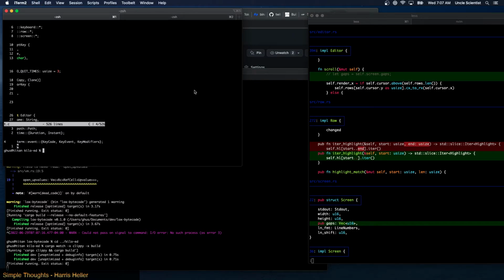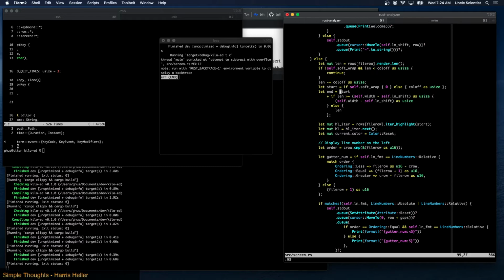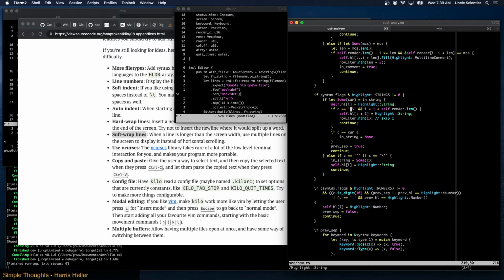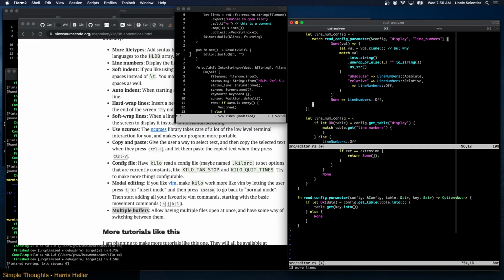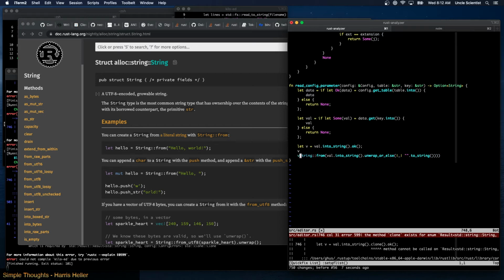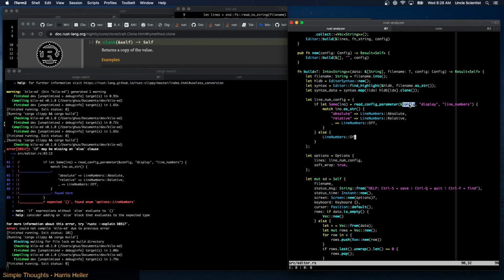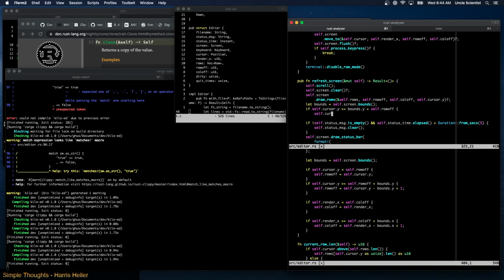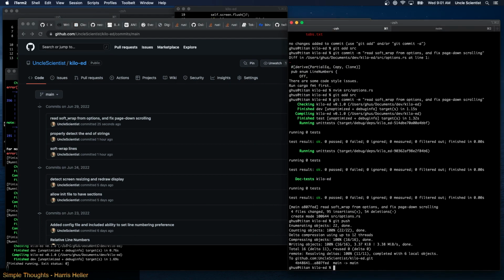Porting a text editor to Rust - Soft Line Wrapping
This is a series of videos to port a basic text editor to Rust.

I'm going to be on twitch usually five times a week doing various streaming things.

In this stream we figured out how to get soft line wrapping working, and introduced (and fixed) some bugs. I took a while to learn how to get data out of the ConfigParser, so you may want to skip that bit

Come enjoy my beginner rust programming skills!